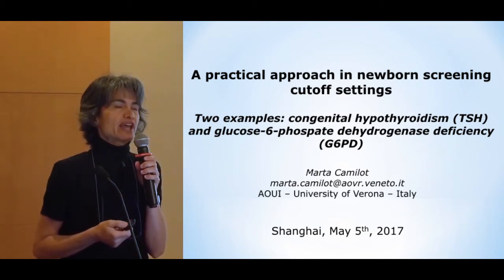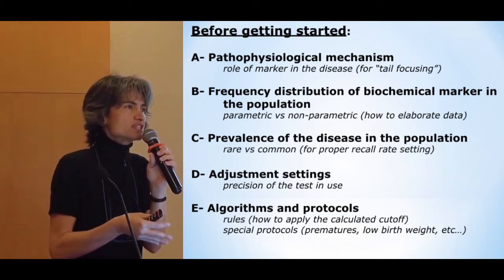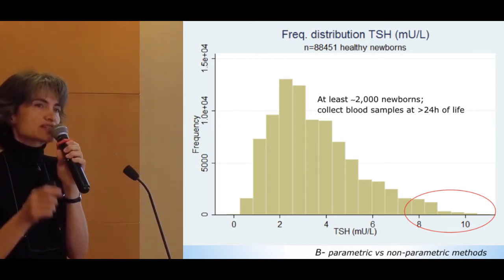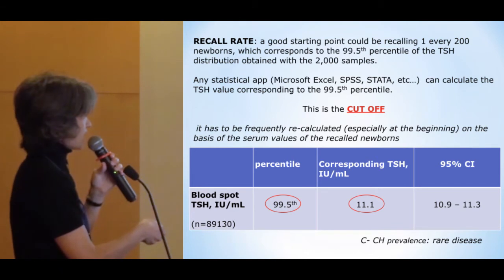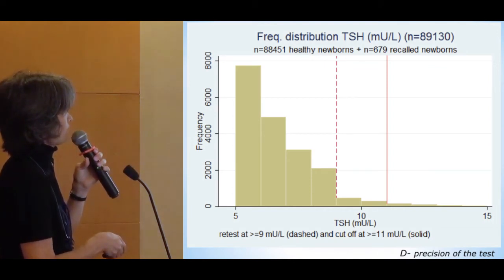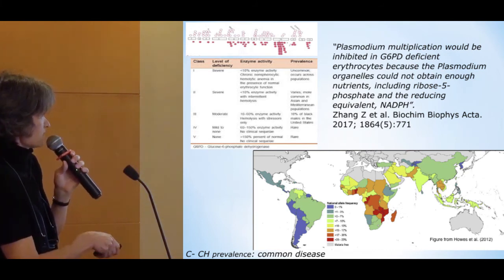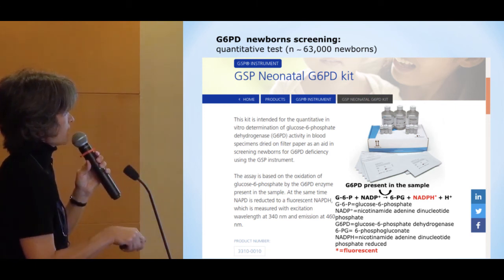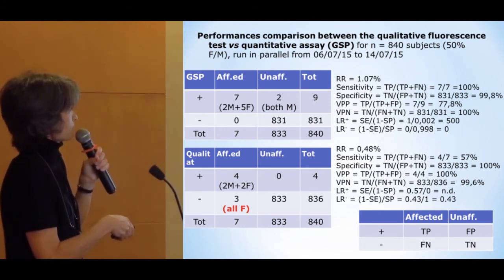A Practical Approach in Newborn Screening Cutoff Settings - Video Presentation by Dr. Marta Camilot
Dr. Marta Camilot from the University of Verona, Italy, discusses the challenges of setting up a cutoff for newborn screening. As examples, she addresses screening for two conditions: Congenital Hypothyroidism and Glucose-6-Phosphate Dehydrogenase Deficiency. “I want you to take home the message of playing with your cutoff. You have to calculate it, over and over again,“ she says. “Your mission is to identify potentially affected newborns, and the evaluation of your cutoff is the main tool.”